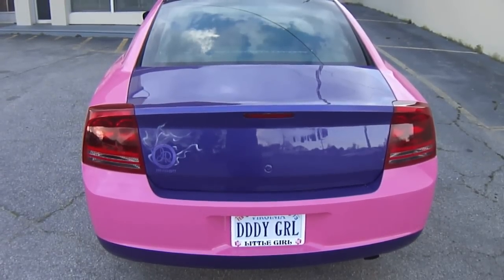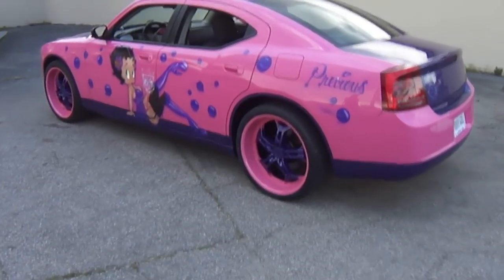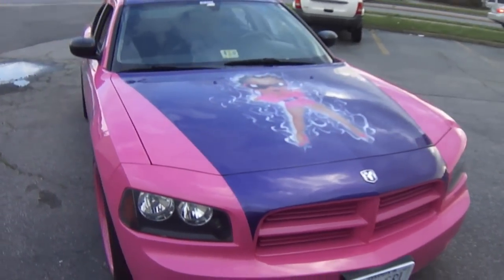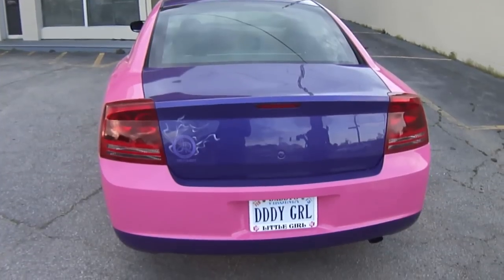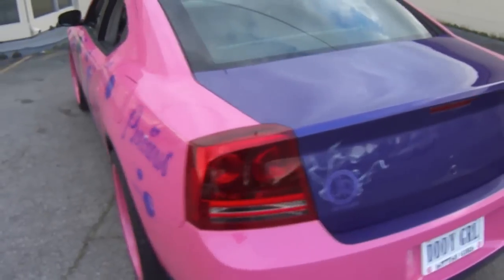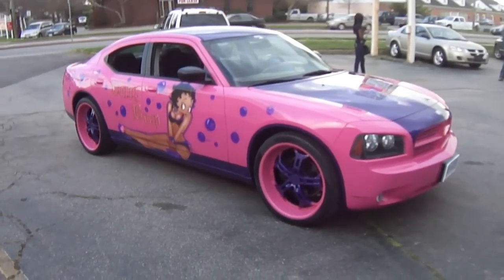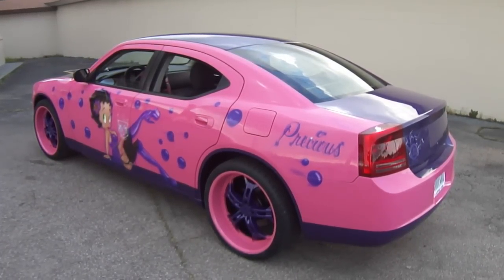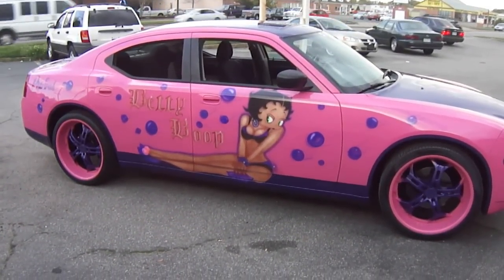BETTY BOOP AIRBRUSHED DODGE CHARGER / JOHNS RESTORATION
THIS CHARGER CAME IN PAINTED WITH WHITE HOUSE PAINT . THE YOUNG LADY PURCHASED IT & CAME STRAIGHT TO JOHNS RESTORATION . THIS IS ALL PAINT , & WE ALSO COLOR MATCHED THE RIMS !!! SHE WANTED BETTY BOOP WITH A NICKI MANAJ BODY .